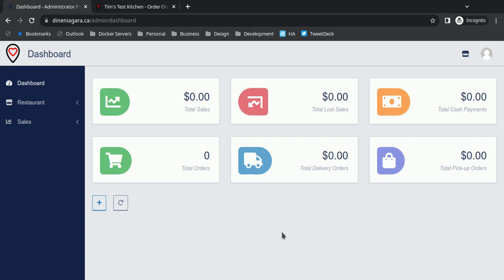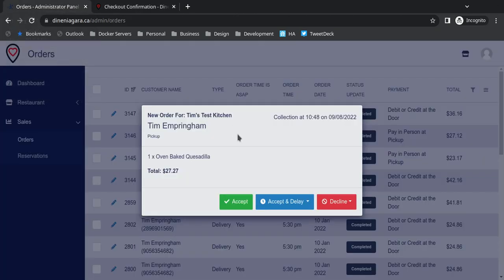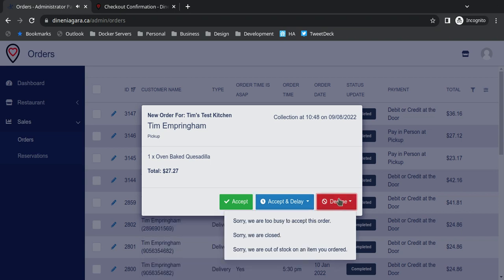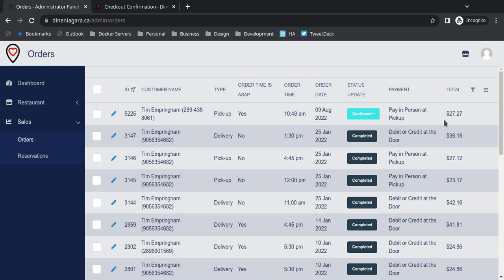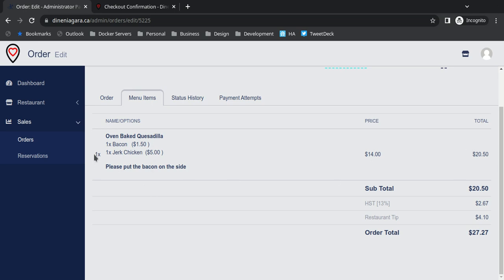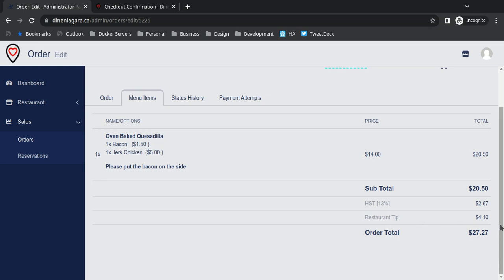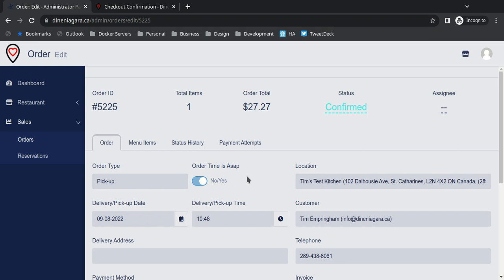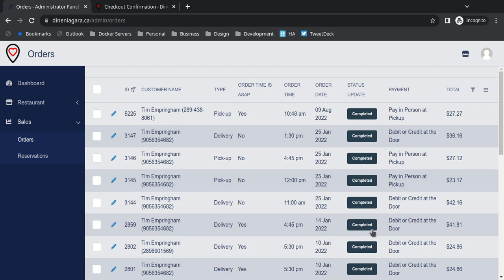Receiving and Processing Orders on Dine Niagara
This video will show you how to receive and confirm orders on the system as well as the recommended status updates you should use to integrate Dine Niagara easily into your regular restaurant operations.